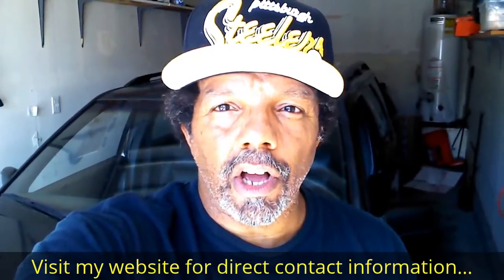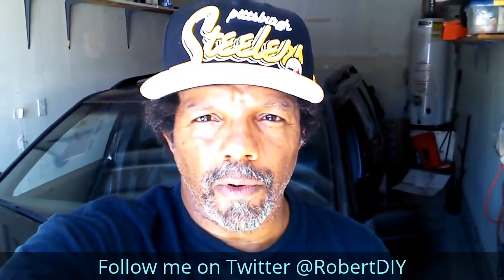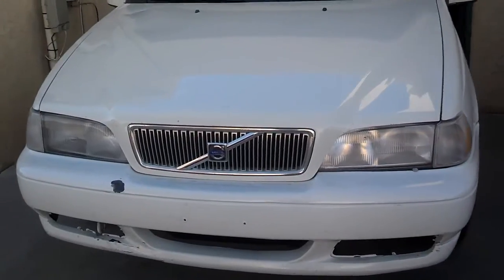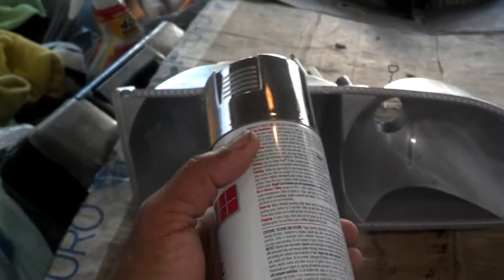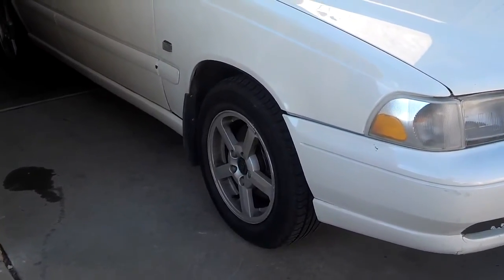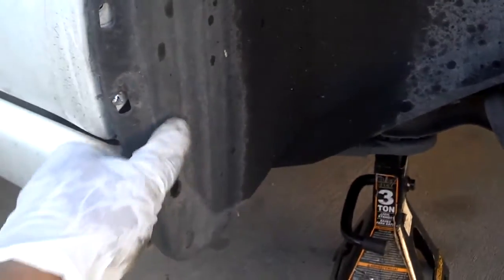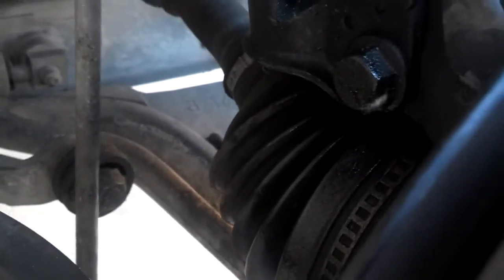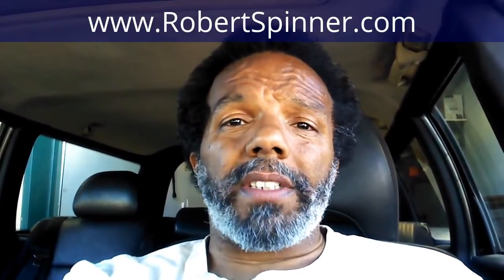1999 Volvo V70 AWD Restoration Part 8 - VOTD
Work day 7 on the 1999 Volvo V70 AWD.

Today I had a transmission code scare. I also removed the angle gear from the car, did several other items but lost power to my phone. So I wasn't able to record as much as I would like.